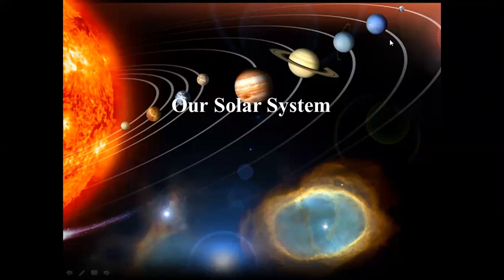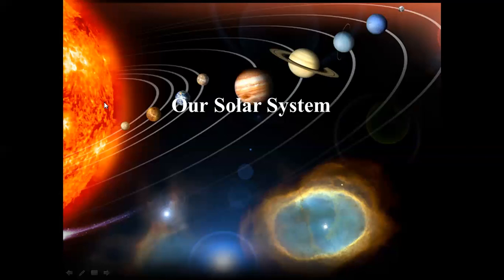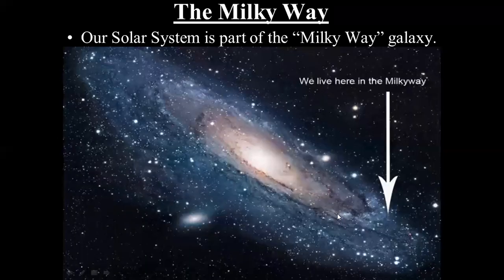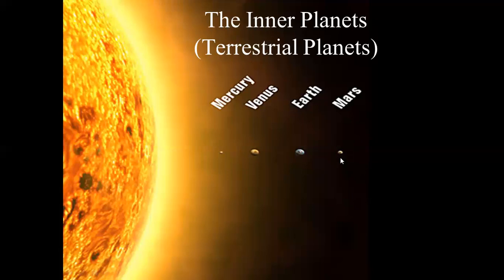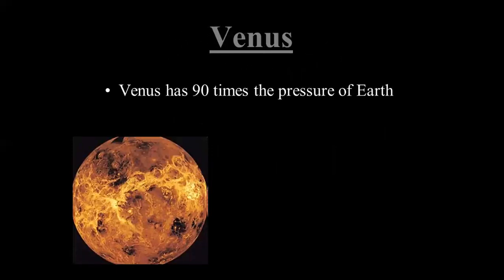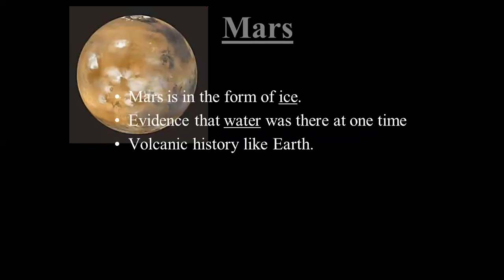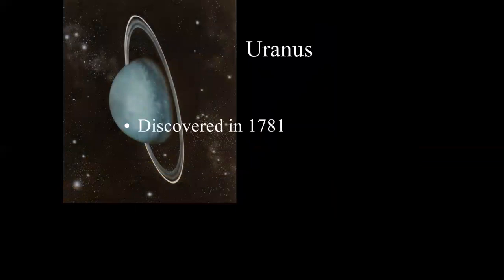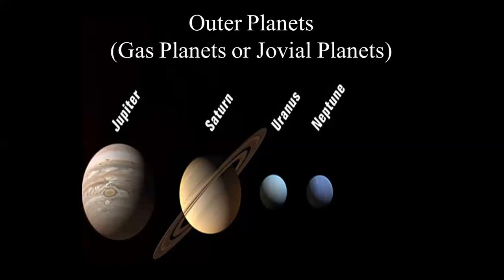ADP 1st Semester | Everday Science | Solar Sytem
This Video is Concerned About our solar system. Our Solar system is located in the milky way galaxy and our sun is the star which hosts nearly 8 planets around it. planets revolves as well as spin in nearly ellipical orbits. Nearest to the sun is mercury and farthest is neptune. Earth comes at 3rd no just after venus. Earth is the only planet which is capable of sustaining life on it due to its climate and availability of water.